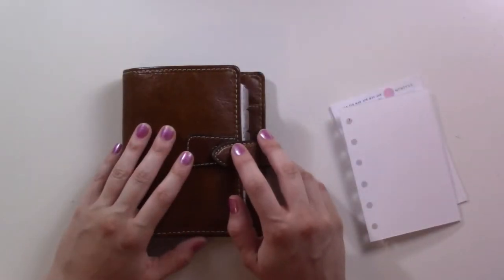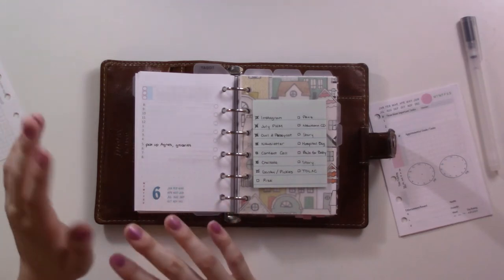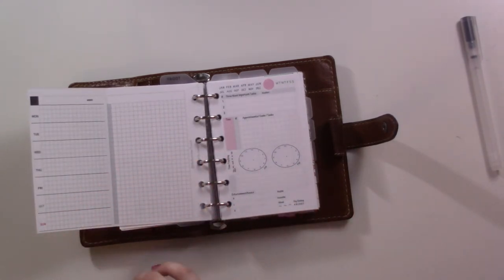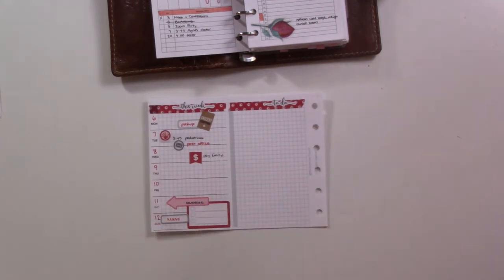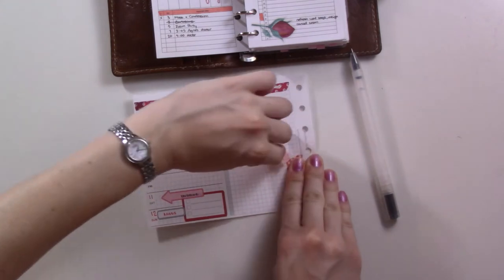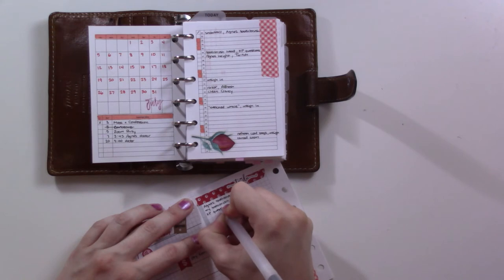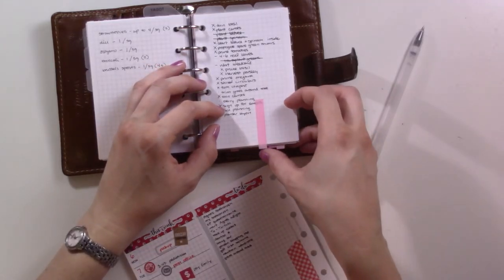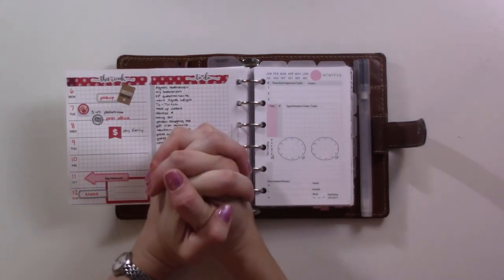Weekly Plan With Me | MySummerTouch Inserts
I'm back in an old favorite, the Week on a Foldout from MySummerTouch, while also trying out a couple of her brand new daily inserts!

Have you been using dailies or weeklies, or both lately?